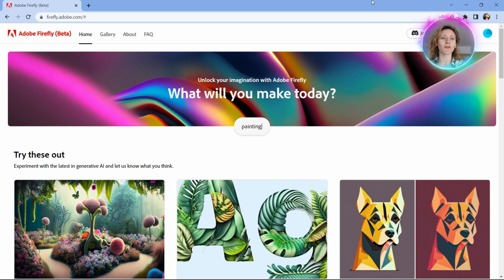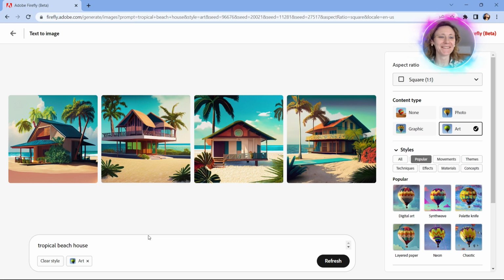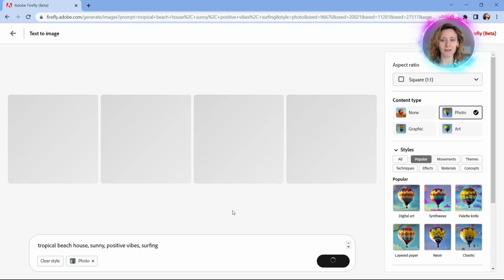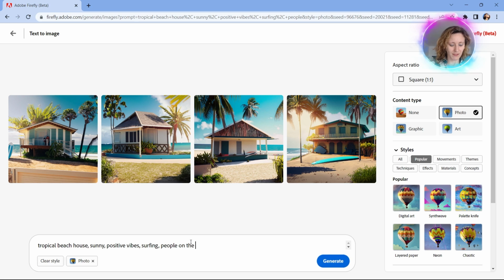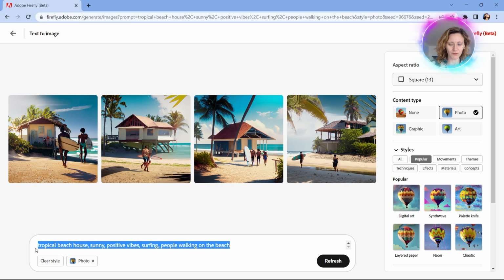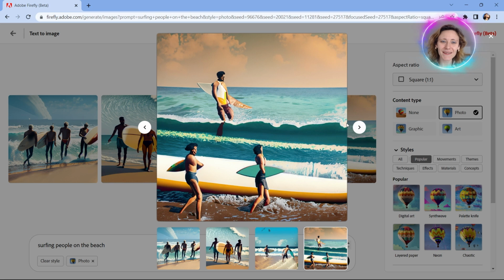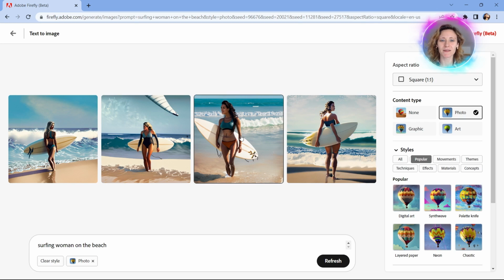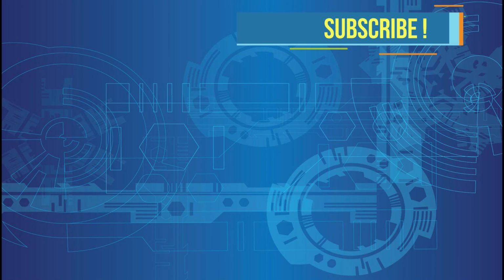Adobe Firefly AI - Text to Image (Adobe Generative AI)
Adobe Firefly is an artificial intelligence tool by Adobe that comes with a variety of features. In this video I'm going to talk about the feature Text to Image.

The cover image with the kittens was generated with Adobe Firefly using the following text: "4 cute kittens of different breeds, with sunglasses with vivid colored lens, on the beach, sunny, tropical, warm, palms, sunbeams, surfboards, adorable, blue sky, fresh"

Do you want to know more about this feature? I created a follow-up video with pro and cons of Adobe Firefly Text to Image